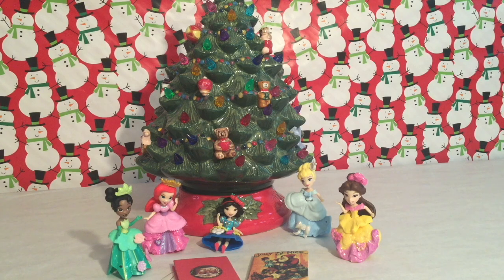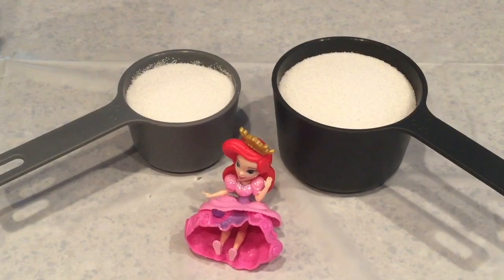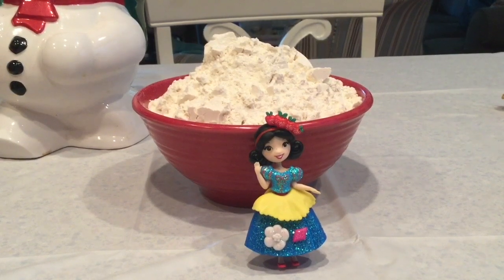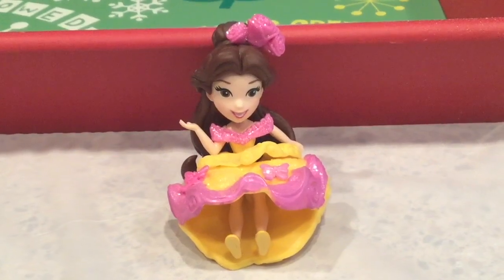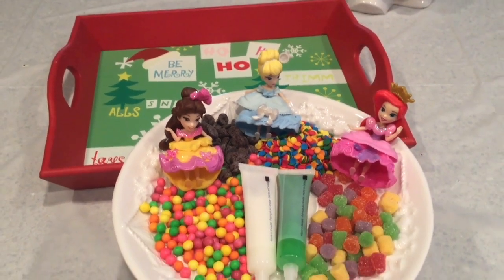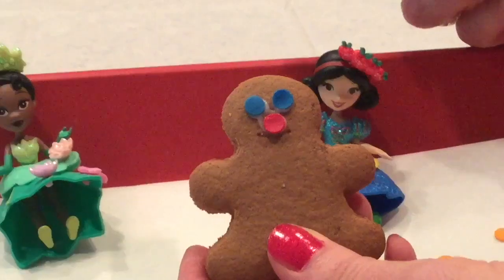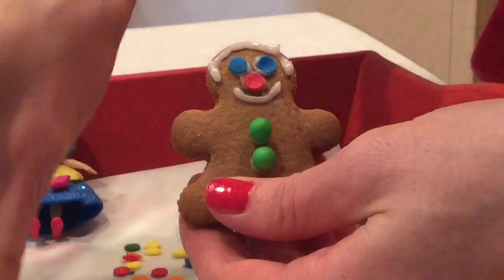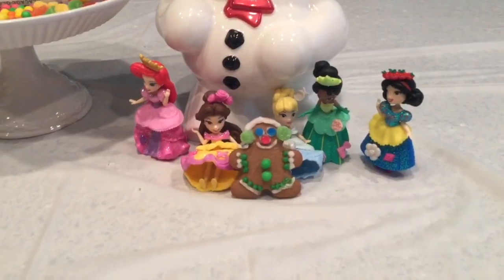Disney Princesses Bake Christmas Gingerbread Cookies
Get ready to make some delicious gingerbread men cookies with the Disney Princesses! Watch as they prep the ingredients, cut out the gingerbread men with cookie cutters, bake and then decorate them! You will definitely want to try these cookies at home with your family!

This video is fun for families, and perfect for toddlers, and boys and girls of all ages!